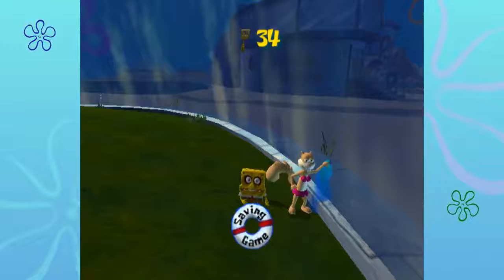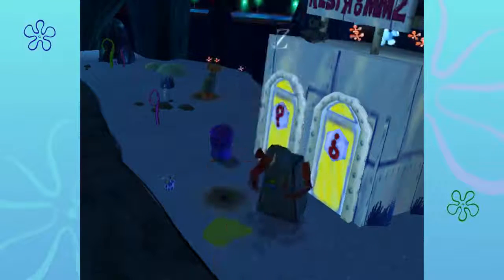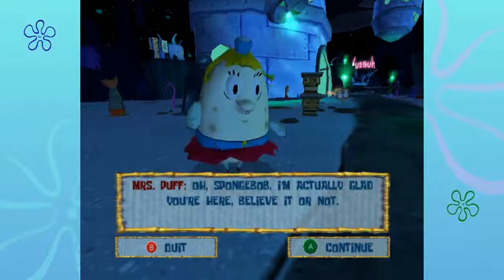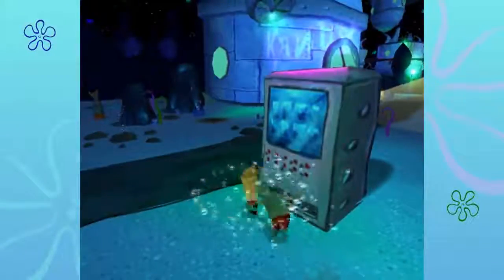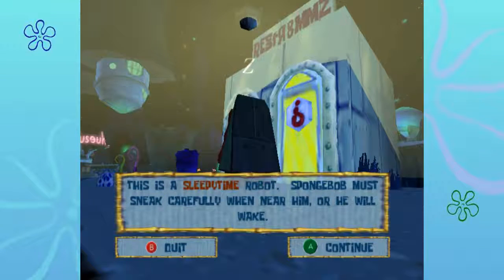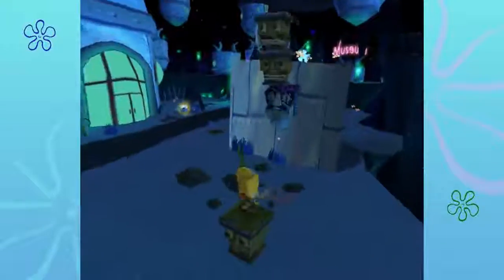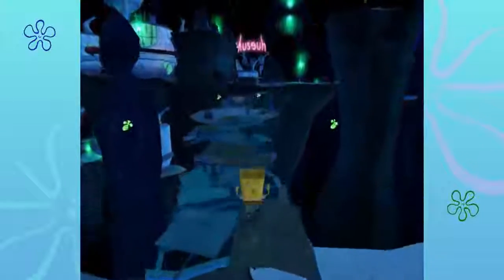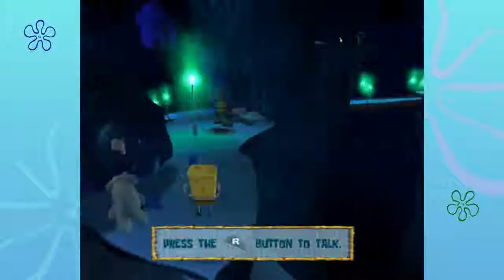Advanced Darkness - SpongeBob SquarePants: Battle for Bikini Bottom #13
No this isn't a plot to Kingdom Hearts, don't worry this won't involve a ludicrous plot about darkness. This is just literally about how dark this place is, to be fair it is in a large trench of sorts, so you should expect it to be dark.

Also checkout my coffee pages, where I blog or post art, but if you don't want to become a Patreon, you can donate a small amount of money to one of those pages to help.